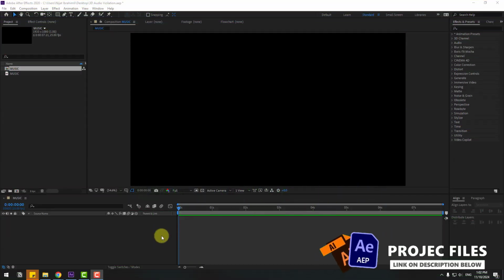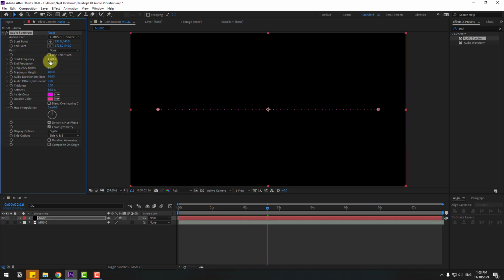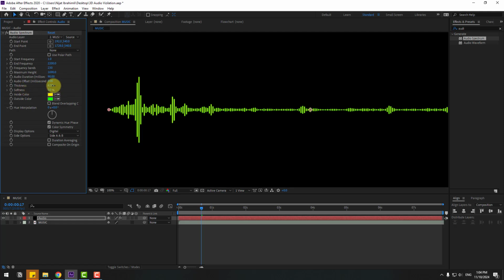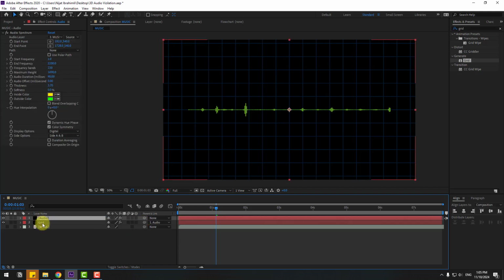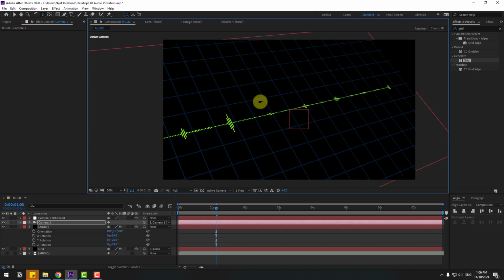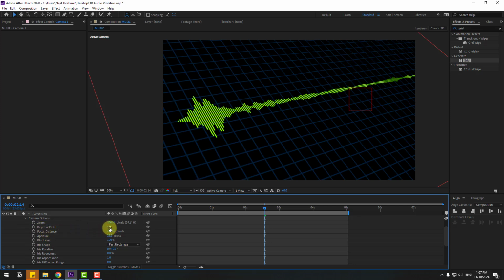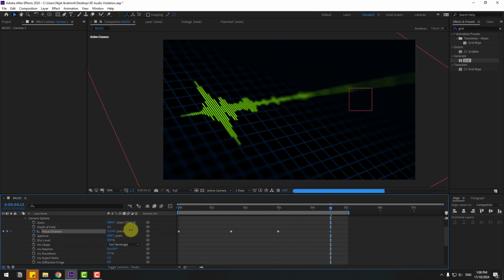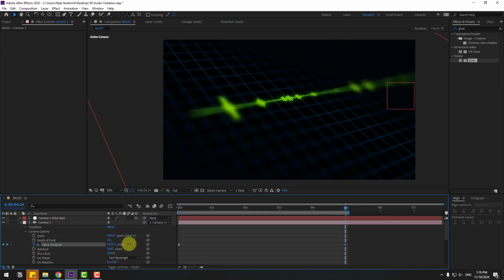3D Sound Visualization Audio Spectrum in After Effects Tutorials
Hi guys, welcome to my new video tutorial. In this tutorial i will show how to create 3D sound visualization audio spectrum animation with using After Effects. Let's get started!